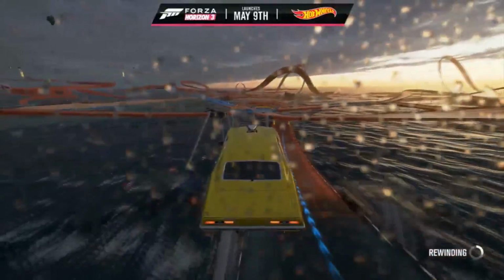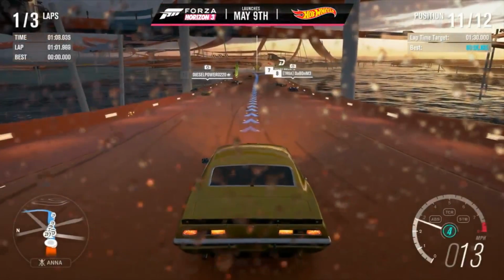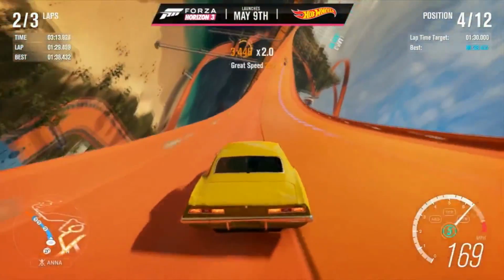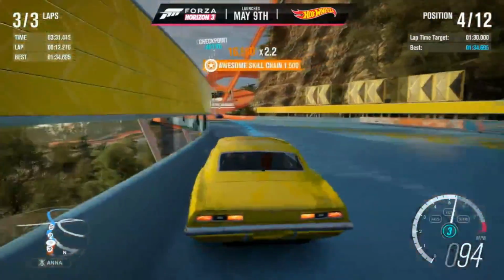Forza Horizon 3 Hot Wheels Expansion - Early Gameplay #4!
I do not take credit for music provided in the video. If you feel the audio used is incorrectly used, please PM me. Thanks.

Comment: FH3YT if you see this!